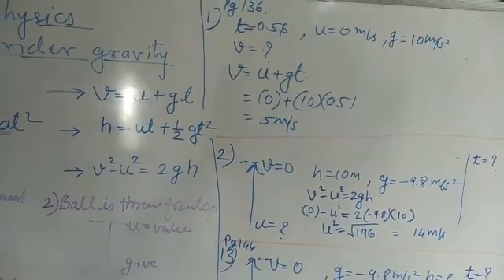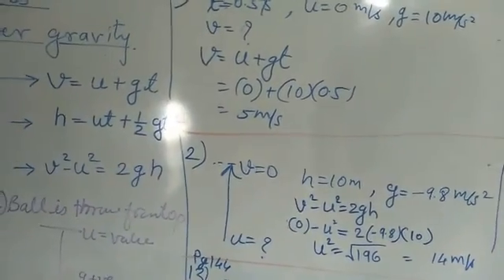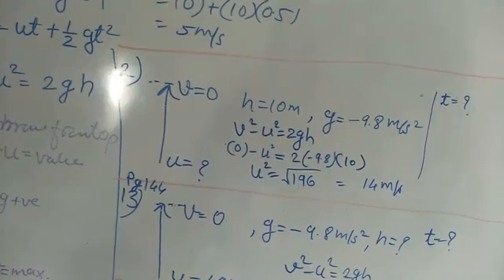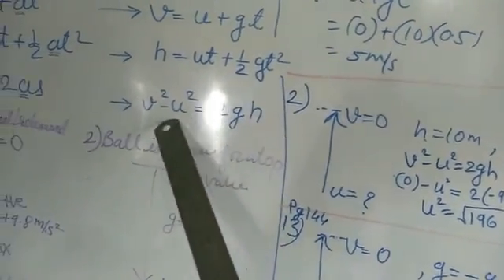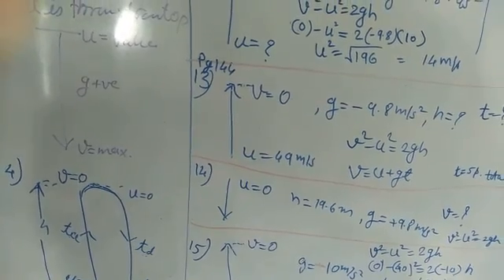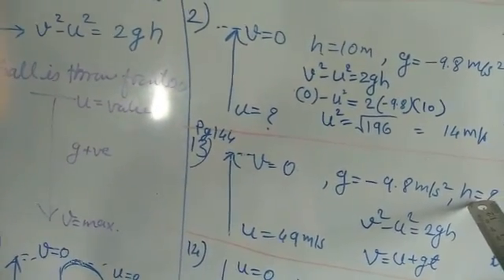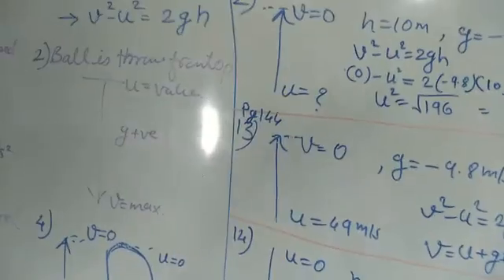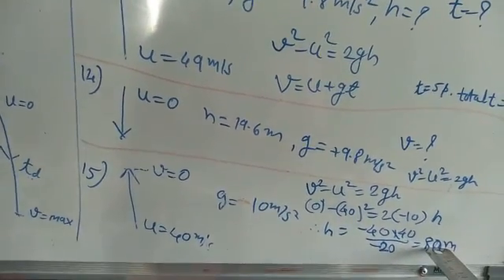Grade 9 Gravitation-part9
Gravitation numericals